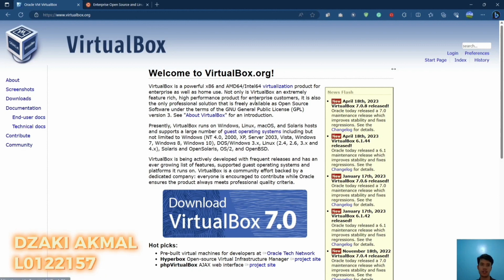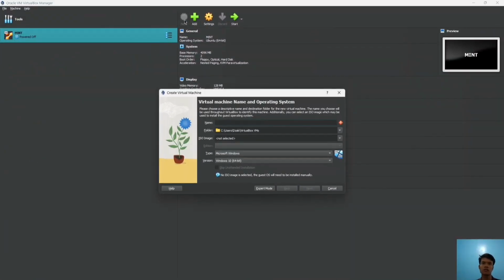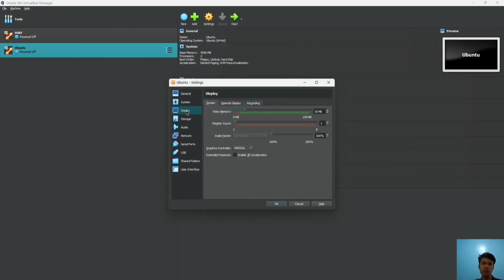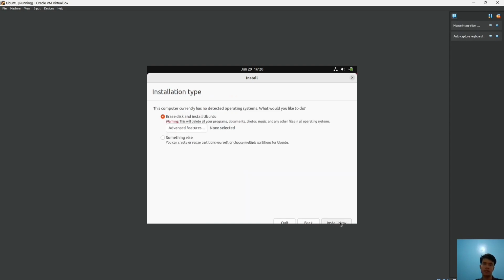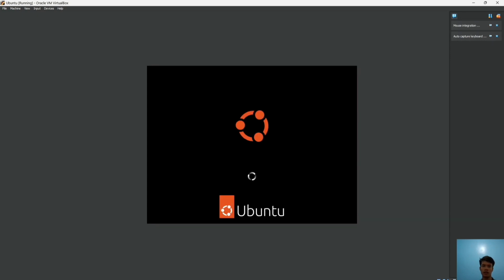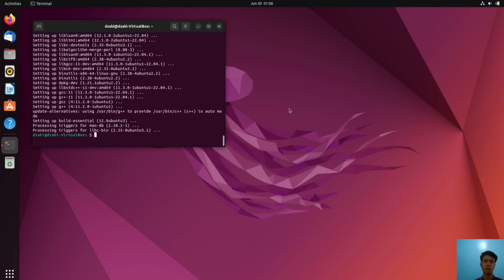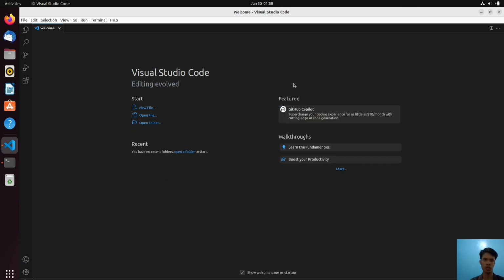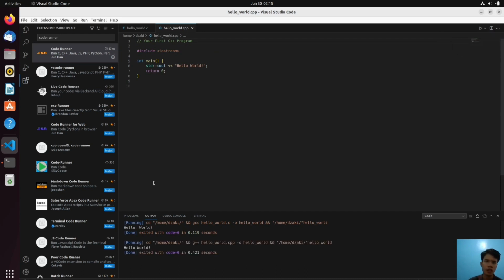How To Install Ubuntu With VirtualBox To Use Vscode & Compiler For C & C++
Welcome to our comprehensive Ubuntu installation tutorial using VirtualBox! In this step-by-step guide, we'll walk you through the entire process of installing Ubuntu on your computer using VirtualBox, and we'll also show you how to set up Visual Studio Code (VSCode) and a compiler for C and C++ programming. 🚀💻

Member Group 3 :
Poltak Alfredo Philander Sitorus ( L0122125 )
Rafi Pratama Nugraha ( L0122128 )
Rafi Tri Ramadhan ( L0122129 )
Raihan Havian ( L0122132 )
Syahlan Wigunatmo ( L0122149 )
Whilyan Pratama ( L0122151 )
Dzaki Akmal Rabbani ( L0122157 )

Editor & Design : Whilyan Pratama

Segmen Video
0:00 Introduction
2:32 Functionality
3:01 Requirement
3:56 Reason
4:57 Tutorial Install
13:17 Conclusion

By the end of this tutorial, you'll have a fully functional Ubuntu virtual machine running on your computer, equipped with VSCode and a compiler for C and C++ programming. You'll be ready to start coding and developing applications in the Linux environment. Let's dive into the world of Ubuntu and coding together! 🎉💻🐧